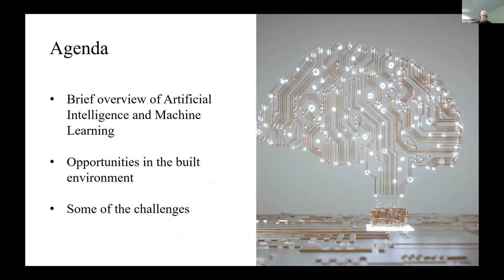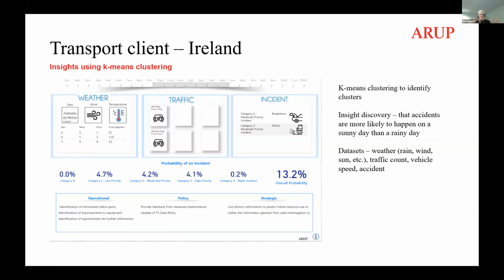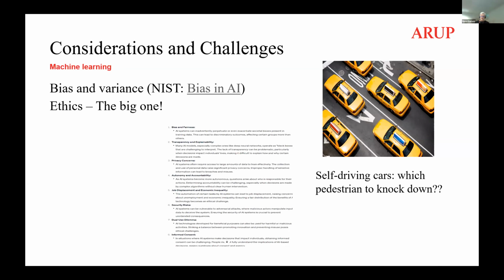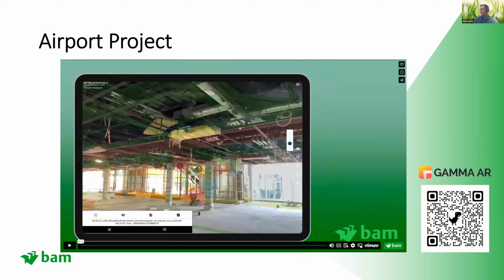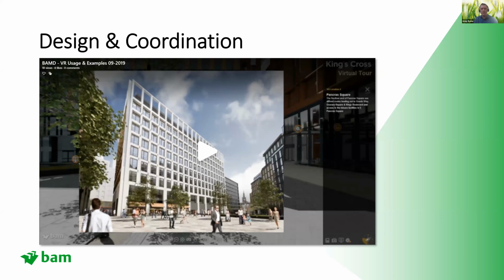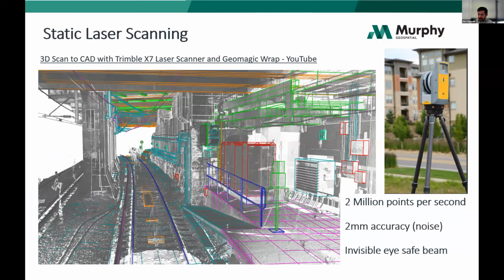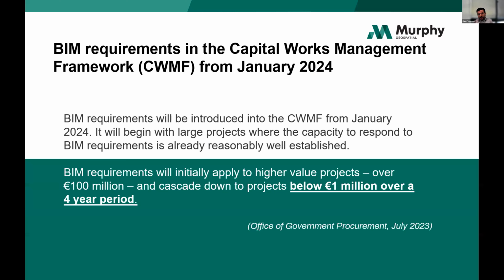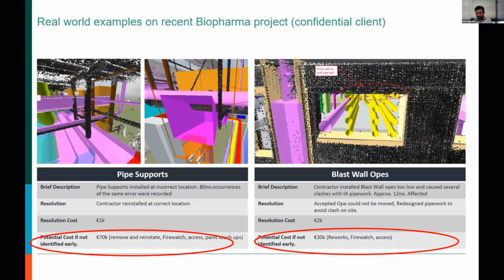Construct Innovate Webinar Series: Artificial intelligence, virtual augmented reality & 3D scanning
Free webinar series hosted by Engineers Ireland West region and Construct Innovate.